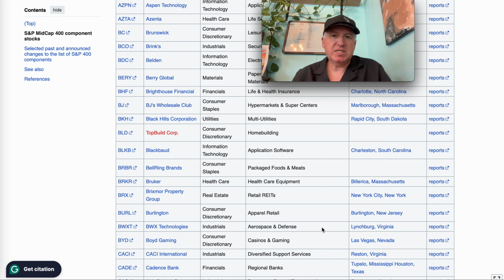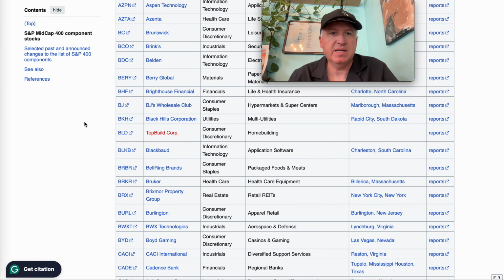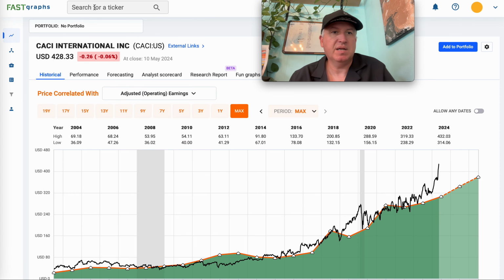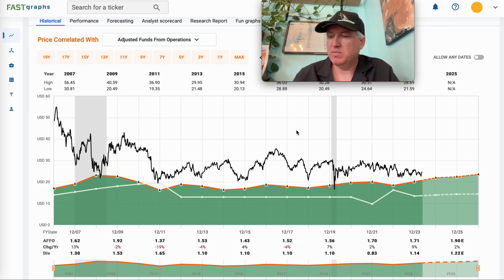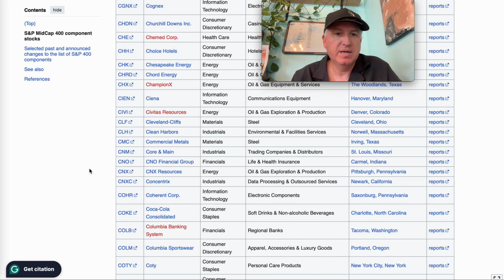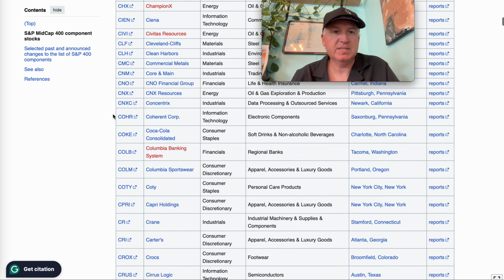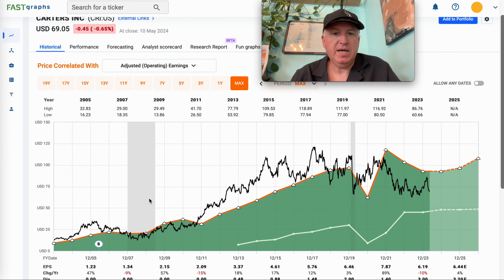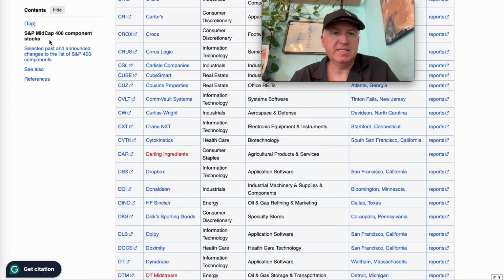How To Sift Stocks Quickly: 46 Midcap Stock In Less Than 46 Minutes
In this video, I share my process for sifting through stocks, categorizing, and rejecting them quickly based on whether they fit the criteria for my 5 main investing strategies.